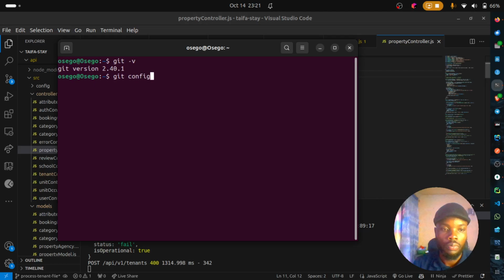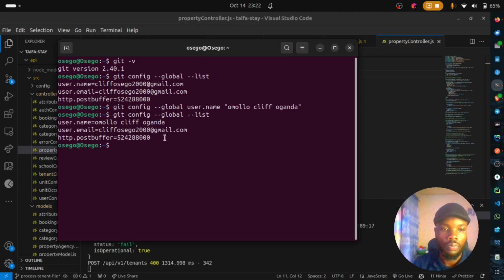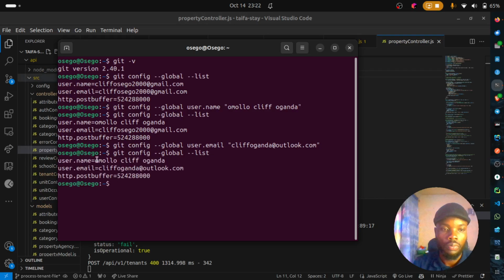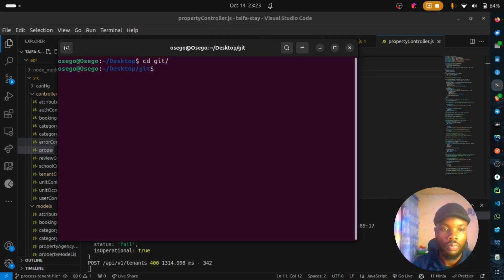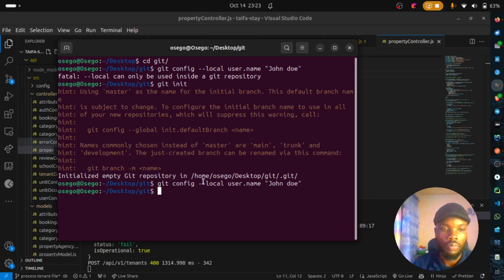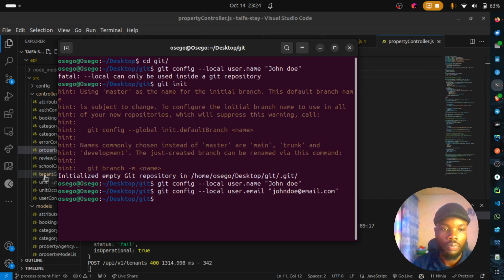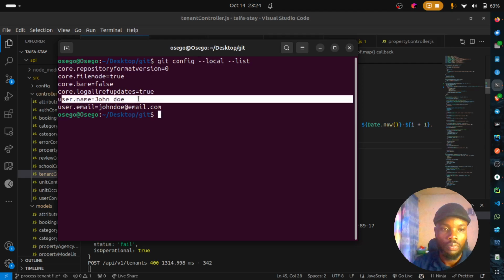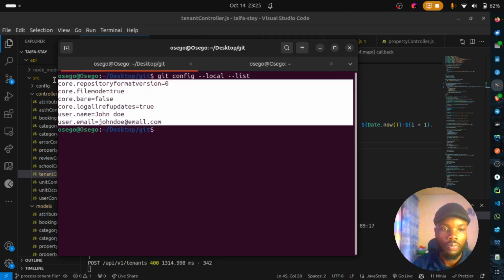🛠️ Git Like a Pro: Local vs Global Config in 5 Minutes! | 30 Days of Tech #1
Kick off your Git journey with day 1 of our 30 Days of Tech series! Learn how to configure Git locally and globally in just 5 minutes. We'll cover essential settings, the difference between local and global configs, and pro tips to supercharge your workflow. Whether you're a beginner or looking to level up your Git game, this quick guide has got you covered. 💻🚀